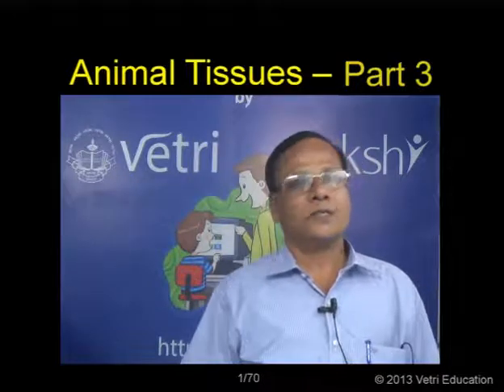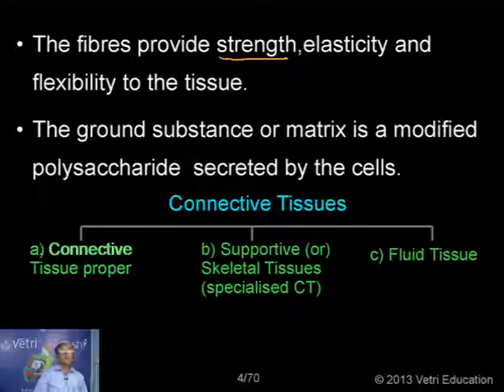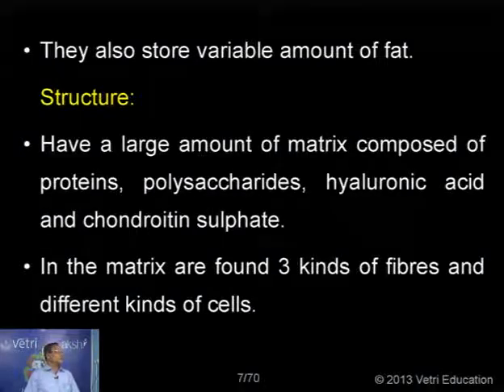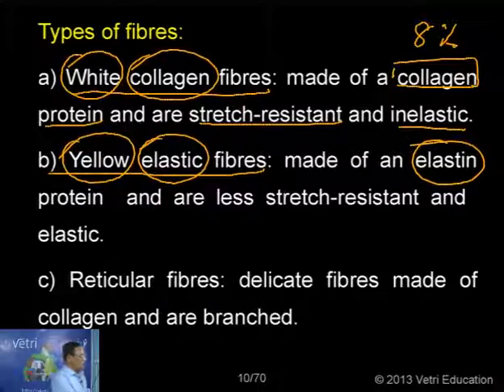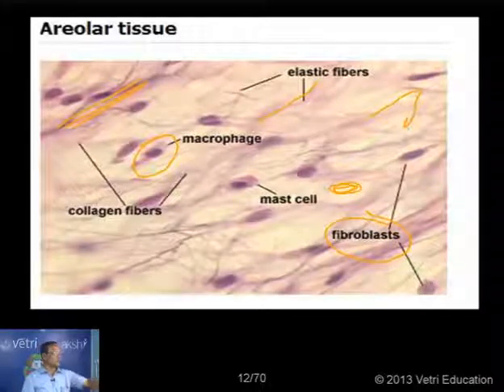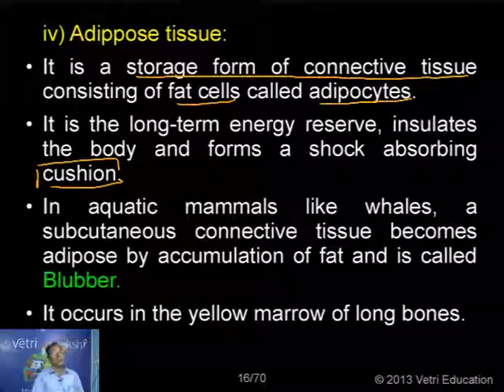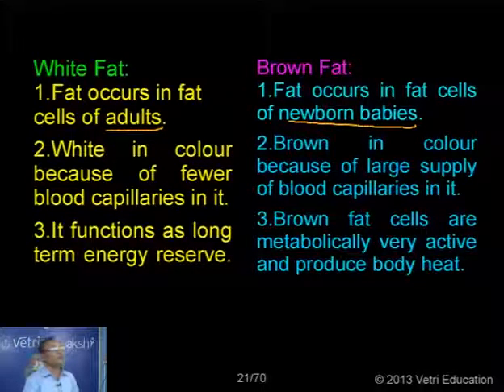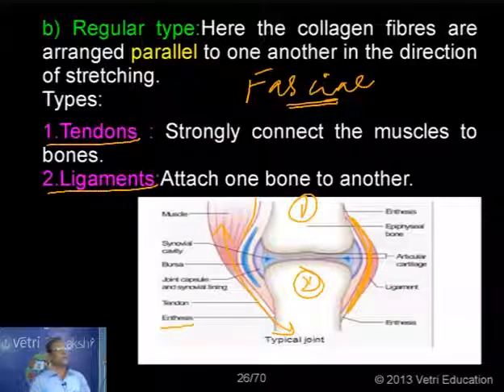Animal Tissues Part 3